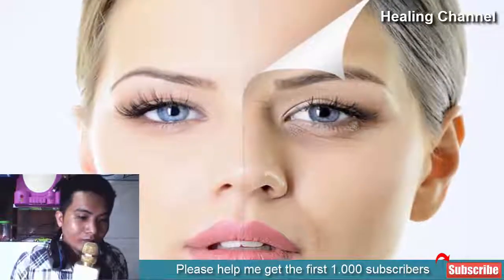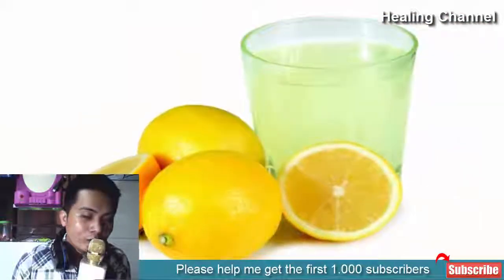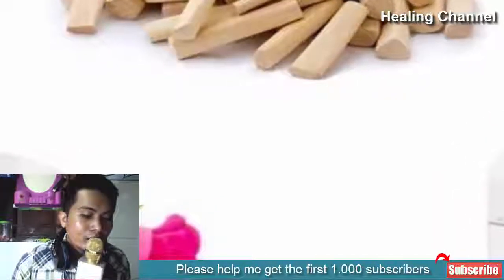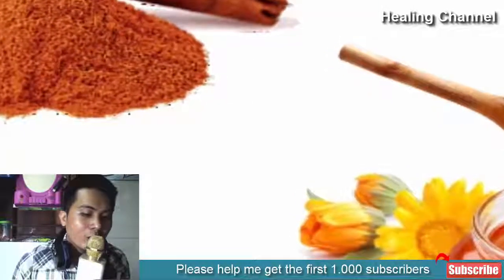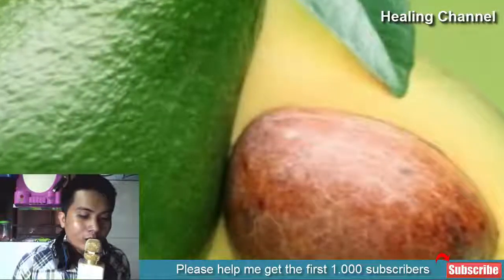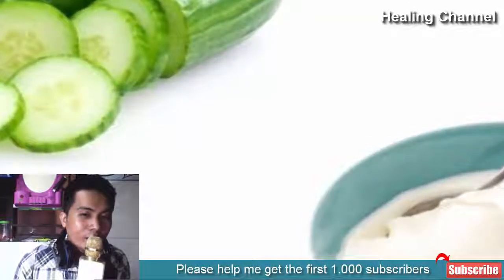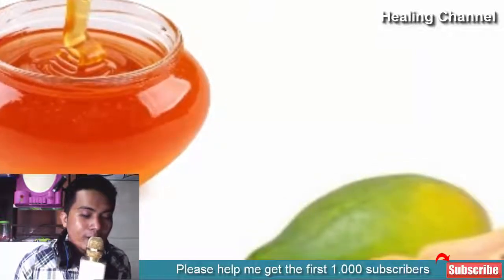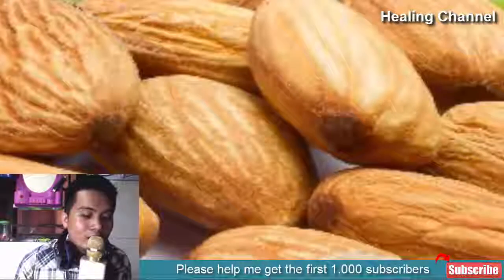7 Home Remedies For Anti-Aging | Best Anti-Aging Tips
7 Home Remedies For Anti-Aging | Best Anti-Aging Tips
All of us wish to have a younger looking skin. Wrinkles, sagging skin, crow’s feet, fine lines and dark spots are the biggest nightmares of any woman. Aging is a natural process and cannot be prevented. Along with genetic factors, other factors including stress, pollution, excessive intake of processed and ready to eat foods, alcohol, caffeine, lack of sleep, no exercise can all contribute to fine lines and wrinkles.

naturalanti-agingtips
anti-aging
naturalanti-agingfoods
homeremediesforanti-aging